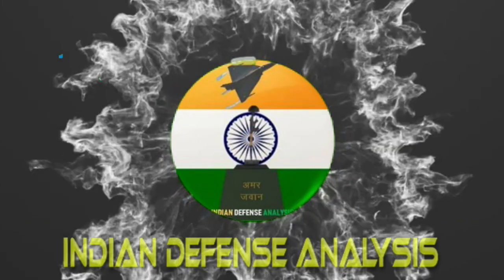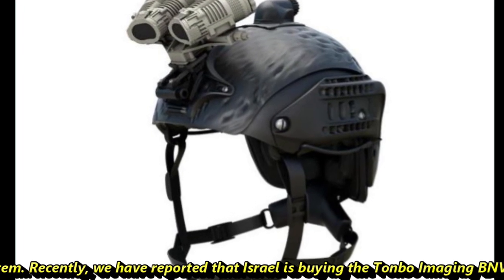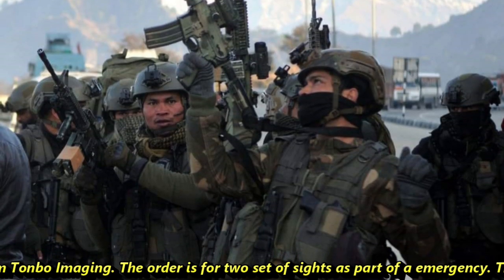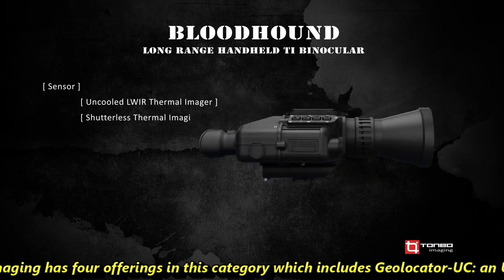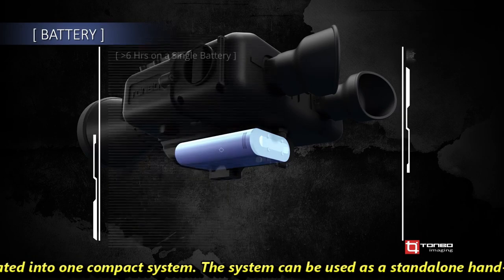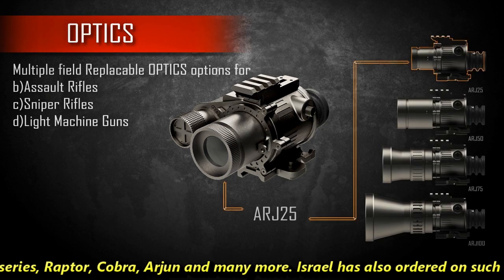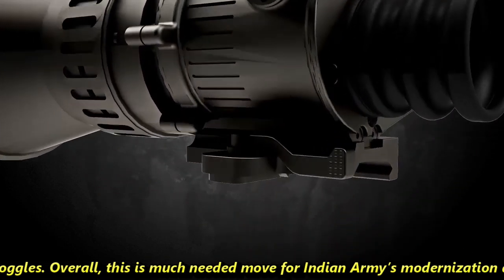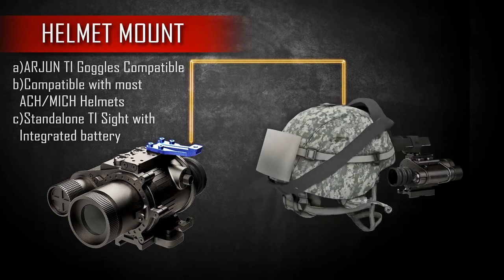Indian Army to procure specialized binoculars & Helmet & weapon sight for Rs. 100 crore.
Tonbo Imaging is a Indian Tech company in defense sector which is now the world’s best in designing, building and deploying advanced imaging and sensor systems for immersive surveillance and strategic electronics for military applications. The military and special forces of over dozen countries including US, Israel & France use their optical sensors and imaging system. Recently, we have reported that Israel is buying the Tonbo Imaging BNVD-P for its Special forces. BNVD-P is an panoramic night vision goggles (PNVG) with advanced features and performance which enables special forces on land or pilots and aircrew in air to accomplish difficult night missions successfully and safely. Its one of my favorite defense techs which I love to closely follow and never miss any update from them. Talking about today’s update, Indian Army has ordered specialised sights under emergency procurement for its elite units from Tonbo Imaging. The order is for two set of sights as part of a emergency. The first order is for 600 pieces of multi-functional thermal imaging binoculars for target acquisition. The second order is for multi mission-sight, which can be mounted on the helmet and also on the weapon. The contract value is for over Rs 100 crore. These systems are expected to be delivered within 12 months. And if they perform as per Indian Army’s expectation, a larger procurement order will follow up. Talking about multi-functional thermal imaging binoculars, Tonbo Imaging has four offerings in this category which includes Geolocator-UC: an Uncooled multi-function Binocular, Geolocator-NG: a multi sensor multi-function target acquisition device, Geolocator: Cooled long range multi-functional binocular & Staghound: a multi sensor multi-function binocular. These thermal imagers are all weather handheld target acquisition system for tactical reconnaissance missions. It includes a digital day channel and thermal imager along with a laser range finder, GPS and magnetic compass all integrated into one compact system. The system can be used as a standalone hand-held unit with integrated binocular eyepiece or as a vehicle mounted system bore-sighted with upto a medium caliber weapon like BMP-2. It is designed for military and security operations for infantry, special forces, intelligence gathering and also for infrastructure and border surveillance. Talking about the second order for the multi mission sight, Tonbo imaging has wide offerings staring from Spartan series, Raptor, Cobra, Arjun and many more. Israel has also ordered on such system called BNVD-P from Tonbo Imaging. However, its not yet clear which system Indian Army has ordered. These sights, enables special forces on land or pilots and aircrew in air to accomplish difficult night missions successfully and safely. It offers more than 90deg field of view to operators with an incredible advantage on the modern battlefield & ability to observe and engage the enemy without them even being aware of your presence is a formidable weapon. The purpose of these sights is to provide the operator more information under goggles. Overall, this is much needed move for Indian Army’s modernization and Tonbo Imaging is undoubtedly the right choice. However, what is your opinion on this do let us know.